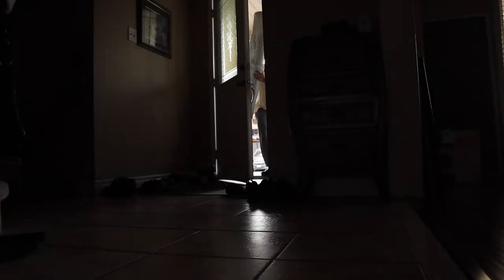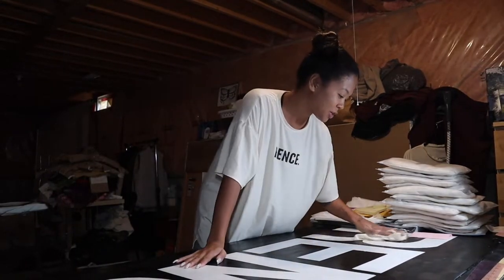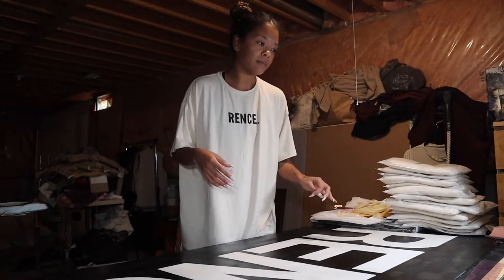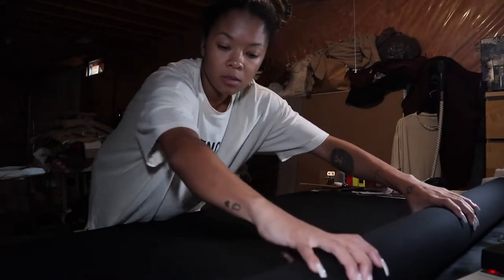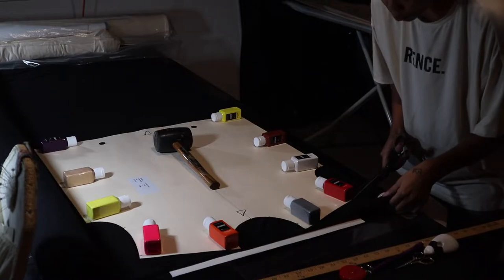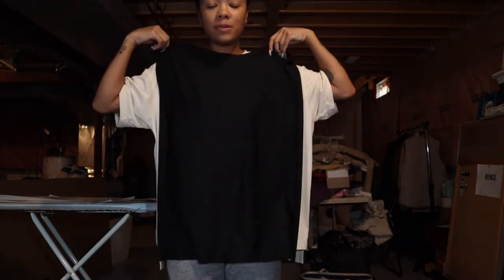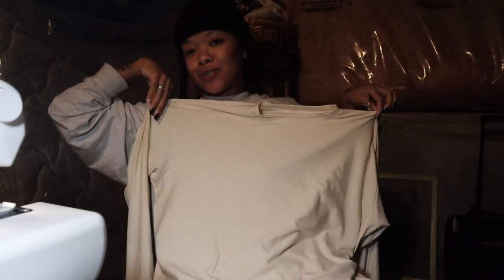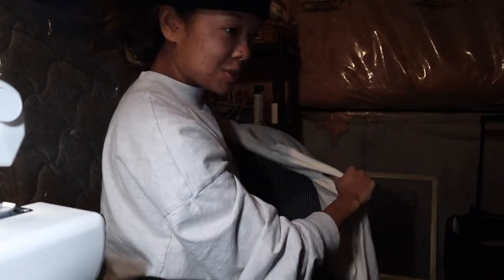Samples For The Fall/Winter Collection 2022 (Part 2)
My fabric finally came in and I was able to start making my samples! honestly I love these long sleeves! I still got a lot more to do but I'm happy to be where I am at.